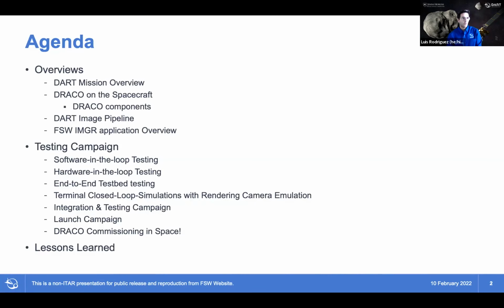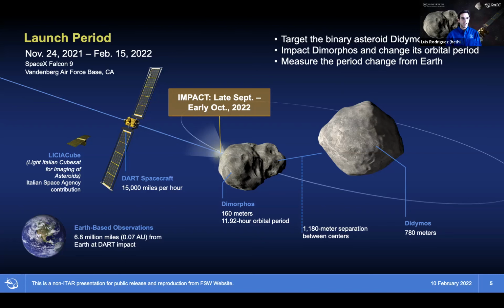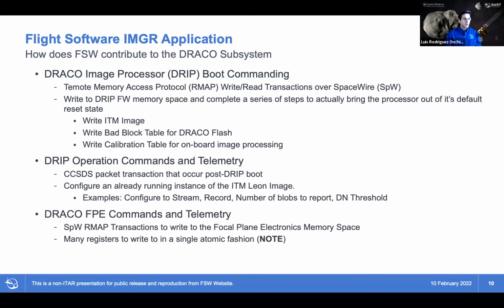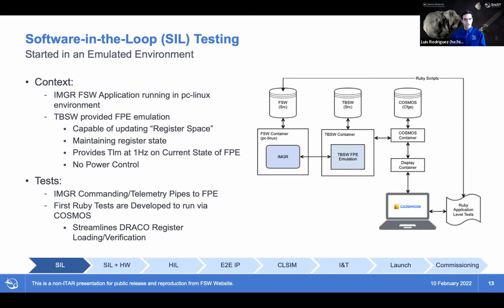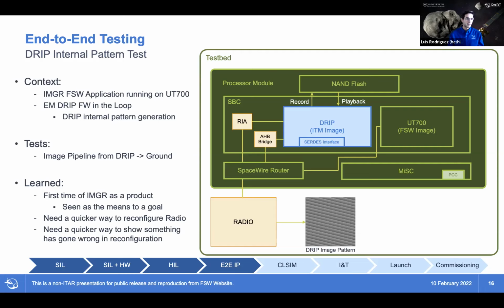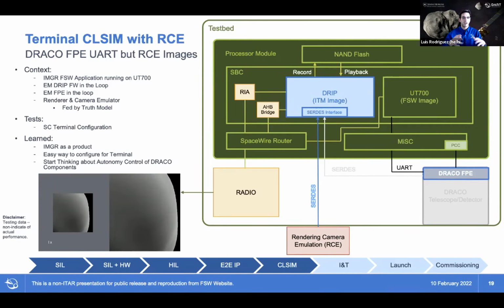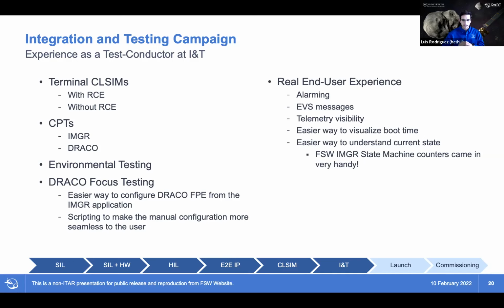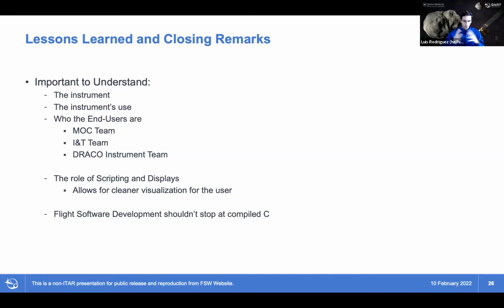FSW 2022: DART FSW IMGR Application Testing Campaign - Luis Rodriguez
Luis Rodriguez (JHU/APL) presents DART FSW IMGR Application Testing Campaign for the 2022 Flight Software Workshop, hosted virtually by the Johns Hopkins University Applied Physics Laboratory (JHU/APL).

ABOUT FSW-2022